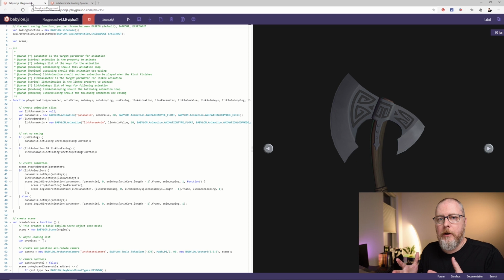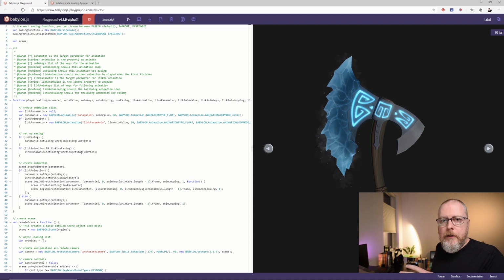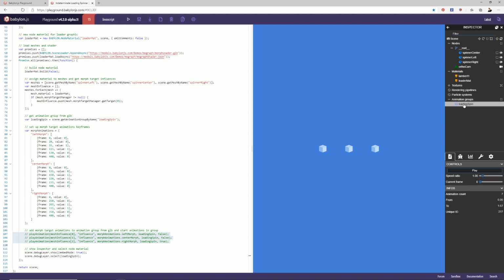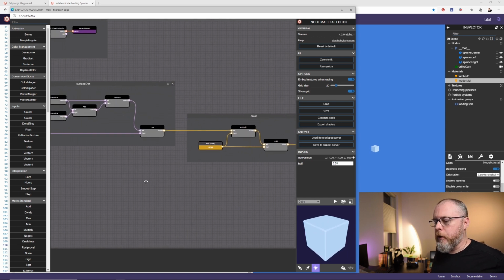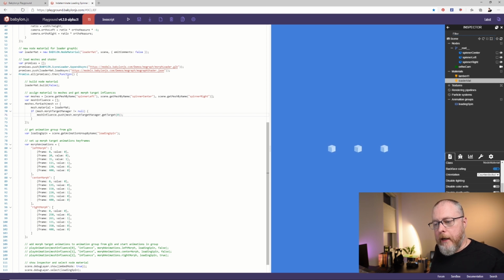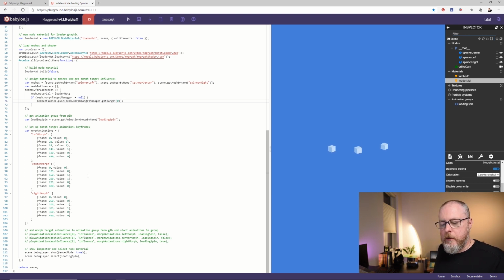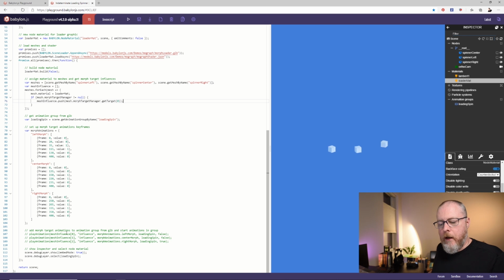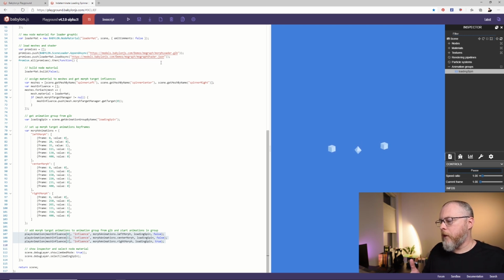The Power of Morph Targets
In this video, Patrick walks us through how to use morph targets in the Node Material Editor and playground as well as Animation Groups to accomplish some epic magic! Jump right in and follow along!